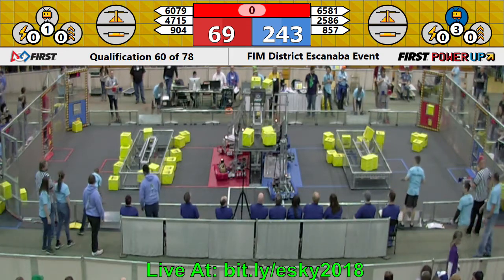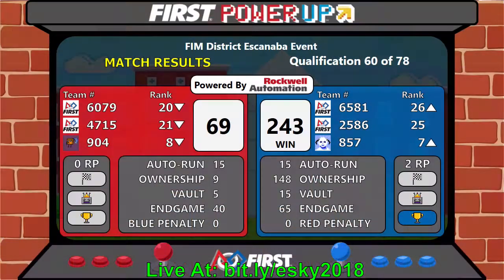2018 Escanaba Qualification Match 60